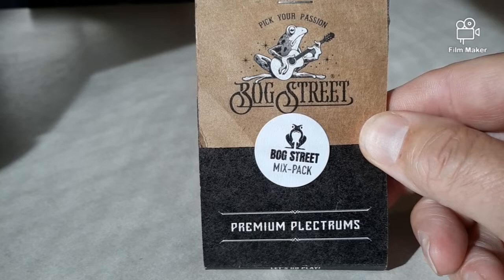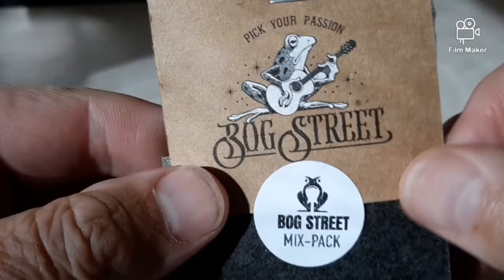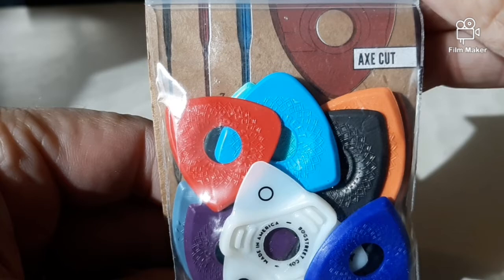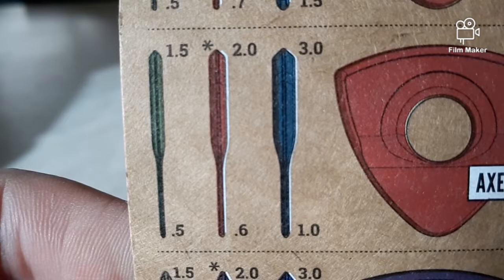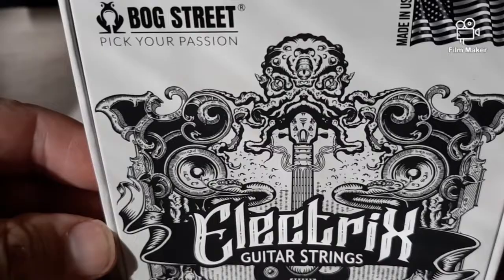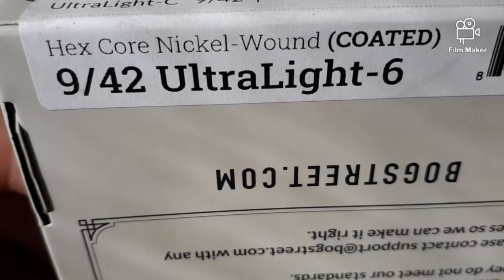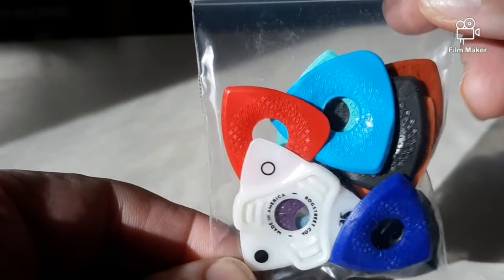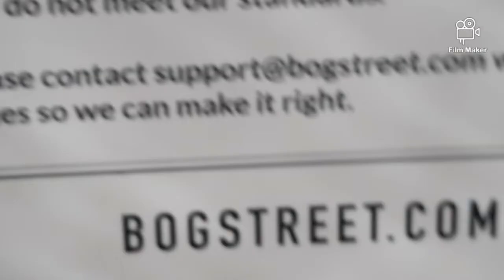Bog Street Guitar Picks and Strings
I'm trying out these guitar picks with holes in them to see if it helps me grip them better since I have nerve damage on my hands and it makes gripping things difficult.